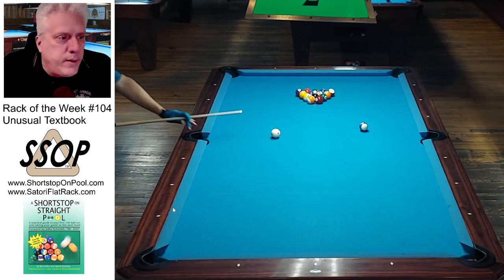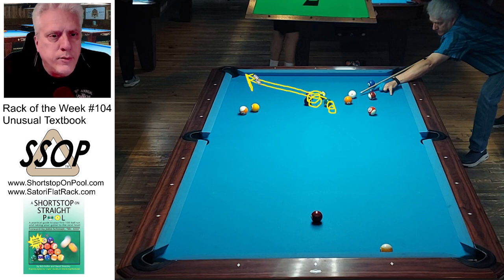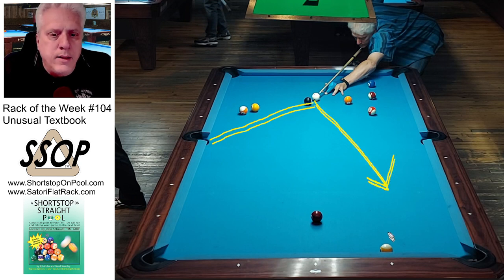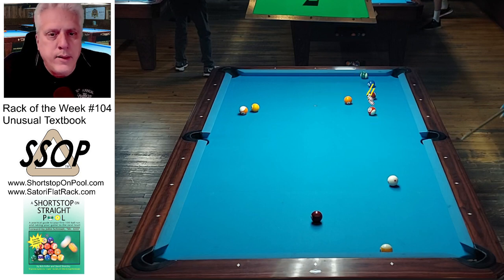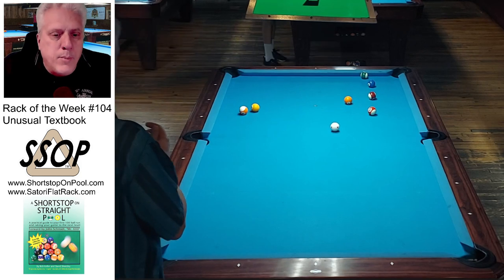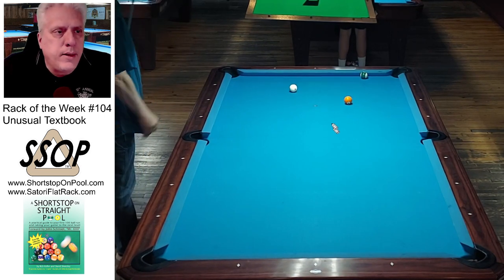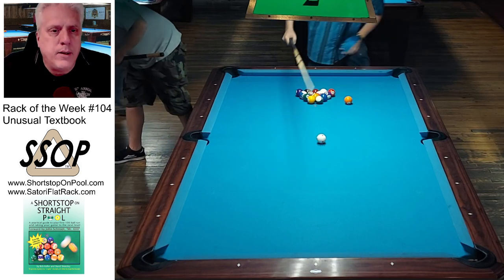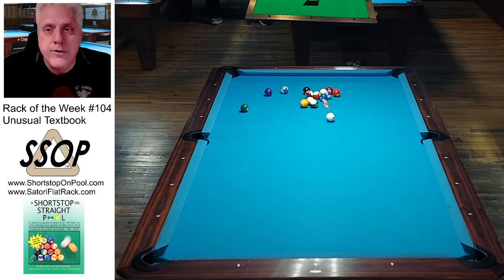Rack of the Week 104, Straight Pool Instructional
Thank you to my Patrons and supporters! FiveO, Andreas, Brett, Nate, Jim, Lawrence, Howard, Soorgolf, Michael and Ed.

Microphone - Shure MV7 USB
Microphone Boom Arm - Rode PSA 1
Selfie/Face webcam - Nexigo N980P
Pool Table Webcam - Brio 4K
3.0 high-speed USB Hub - Anker 4-port
Selfie Stick Phone Tripod
1080p Body Camera - Boblov A22